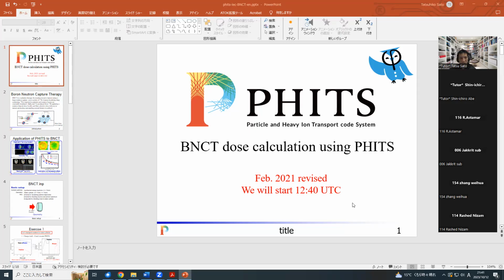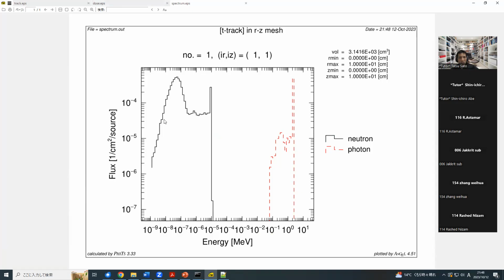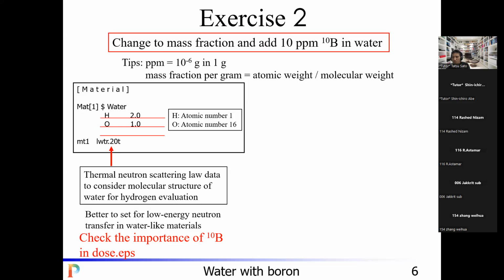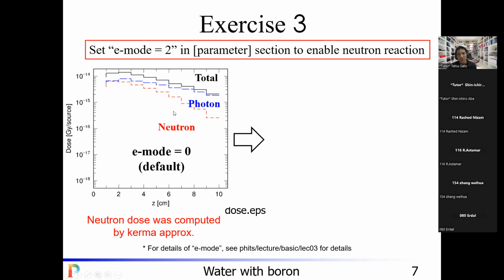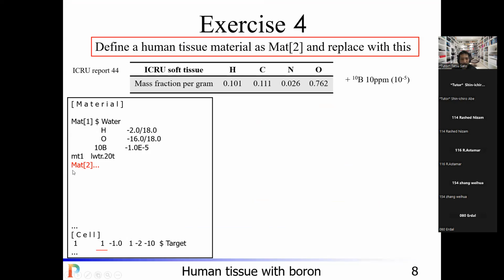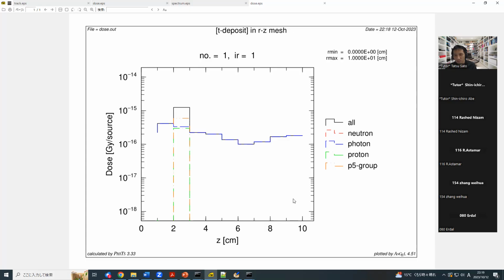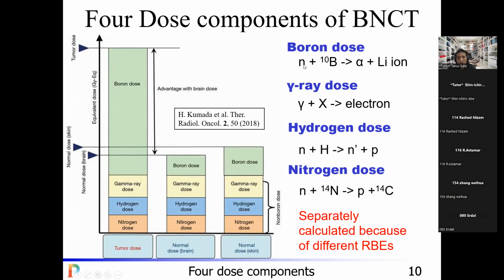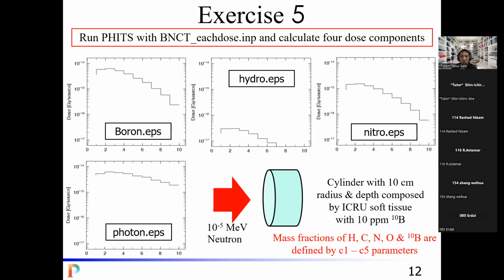BNCT A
keep learning..

Address:-